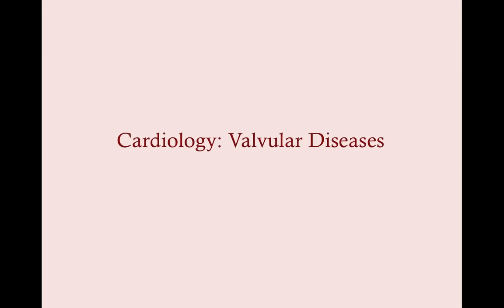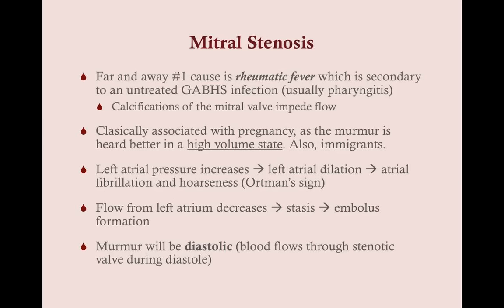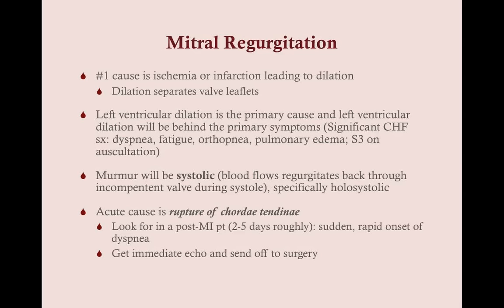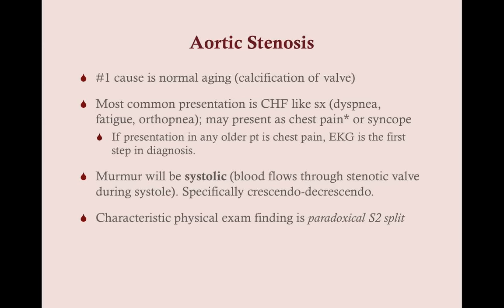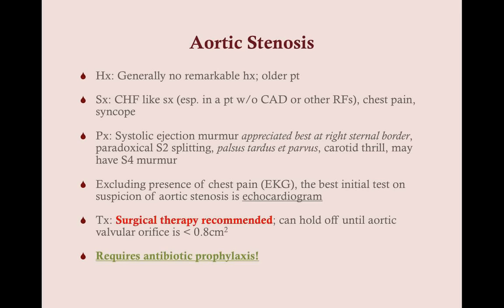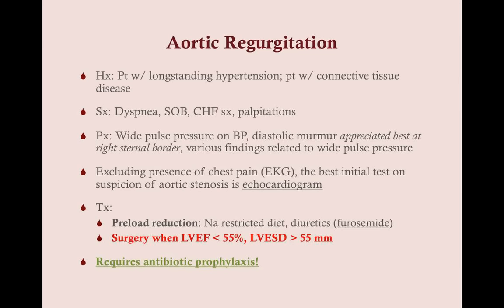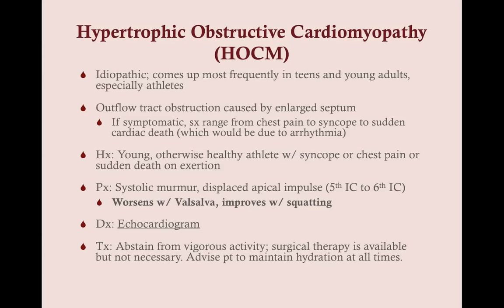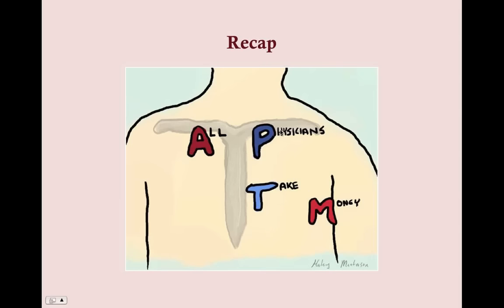Valvular Heart Disease - CRASH! Medical Review Series